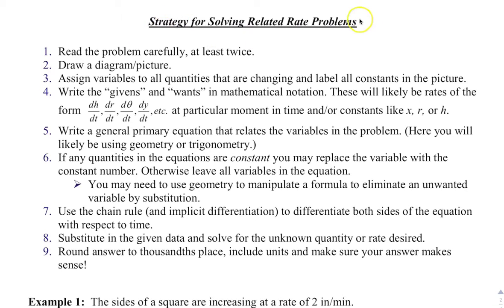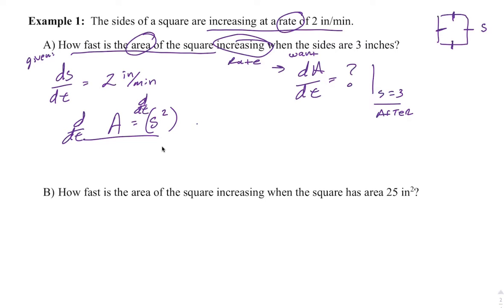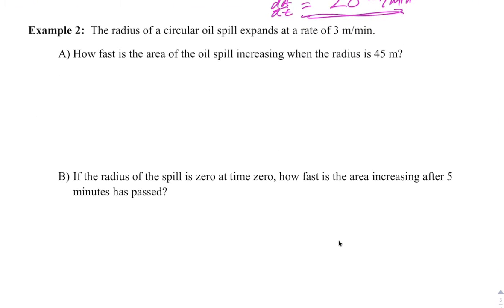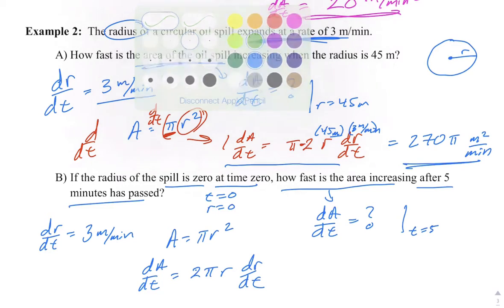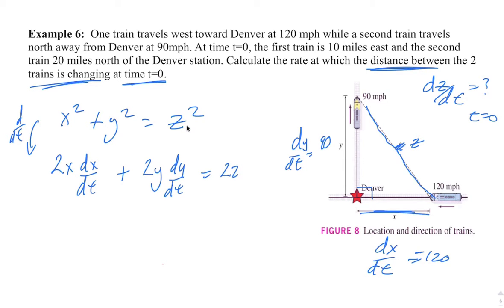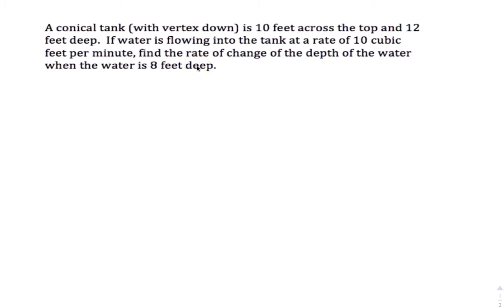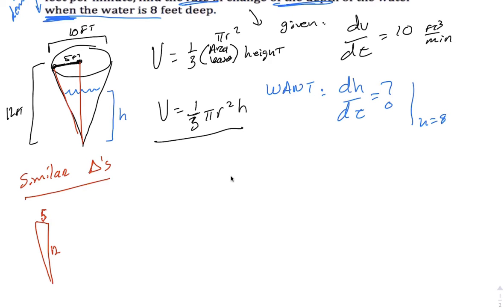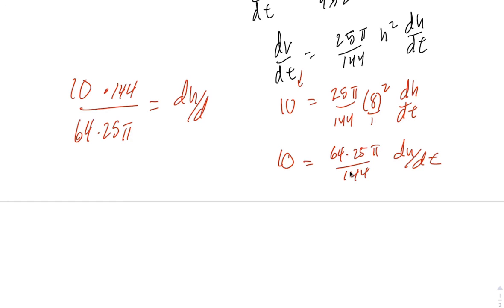Relate rates the basic part 2 v2